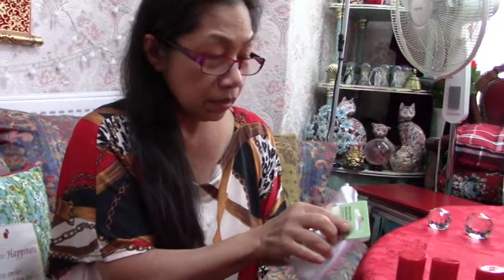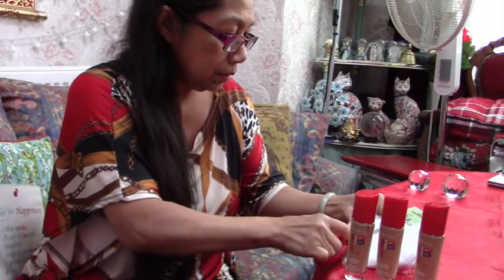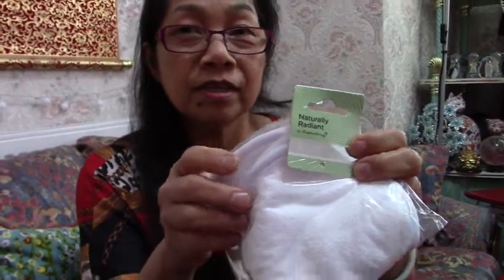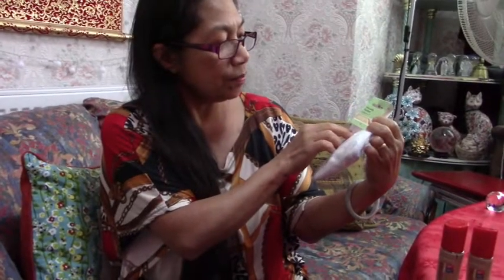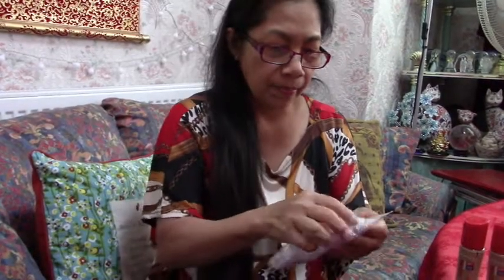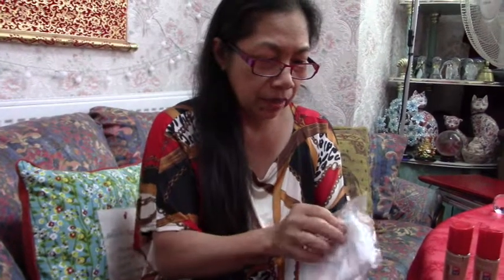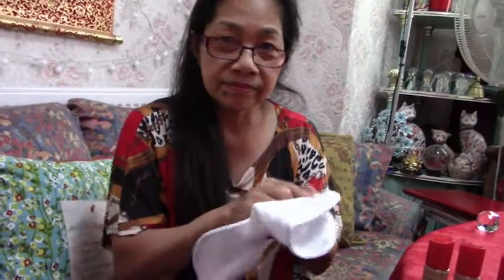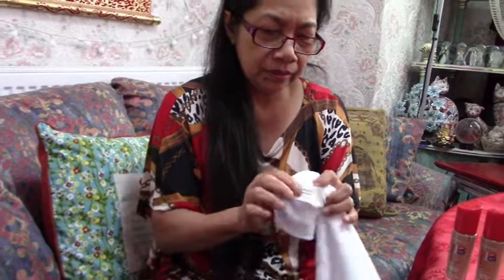Rimmel Lasting Finish 25 Hour Foundation (Hydration Boost)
Rimmel Lasting 25 Hour Foundation (Hydration Boost). Unboxing Rimmel Makeup foundation that my hubby bought from Superdrug Shop for me.